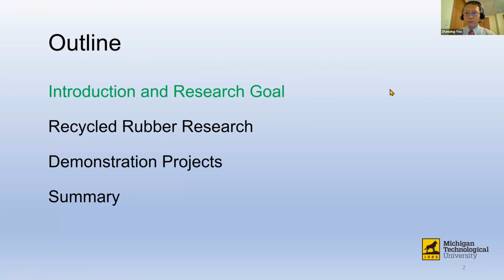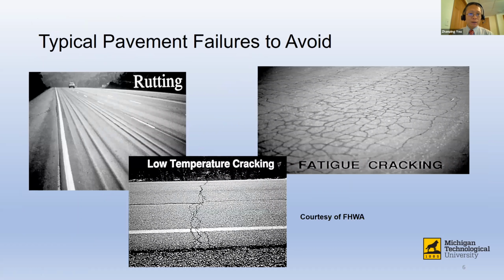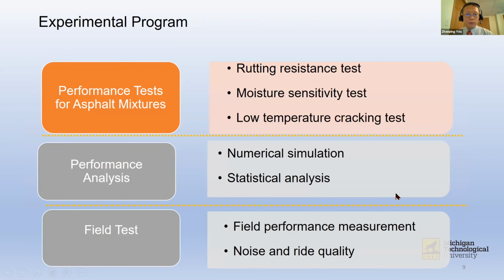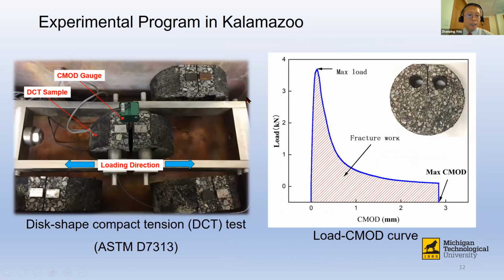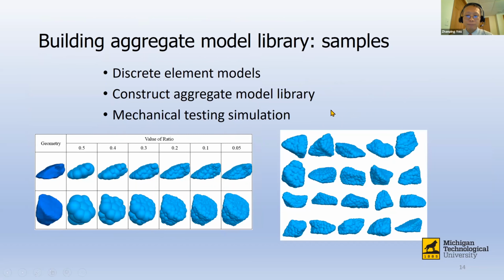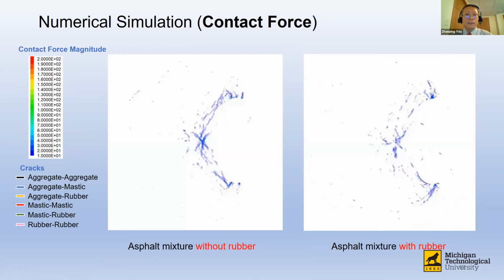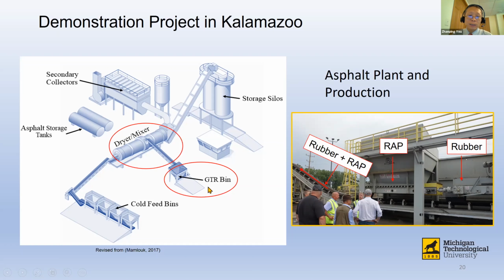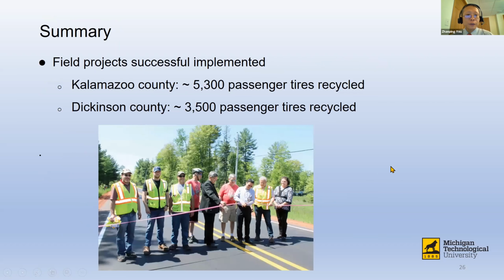Pavement Materials with Recycled Rubber: From Research to Practice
Abstract: Stockpiles of waste tires pose concerns of potential contamination of local groundwater and fire risk from the massive amounts of tires. To properly use the waste tires, tire rubber recycled from waste tires has been used in the pavement industry for decades. However, the function of such recycled tire rubber in the internal structure of asphalt mixtures was not fully understood. This study attempted to establish discrete element models (DEM) and laboratory experiments to investigate the strength, skeleton structures, and stress distribution of rubber modified asphalt mixtures. New modeling procedures were developed to incorporate coarse aggregate shapes and rubber particles. Indirect tensile strength (ITS) of specimens with rubber materials was tested in the laboratory and also modeled in simulations. The internal-structure and stress distribution of specimens with different rubber contents were analyzed. The gap gradation was proved to have a functional capacity of accommodating fine aggregates and rubber particles, all while forming a coarse aggregate skeleton. The research team also expanded the research work from models and lab work to field pilot projects. Quite a few pilot projects that using recycled tire rubber were constructed as asphalt pavements in Michigan (MI). A recent project used a reacted rubber in Kalamazoo, MI and the other project used a pre-swollen rubber in Dickinson, MI. In general, the test results from the laboratory were favorable regarding moisture damage resistance, low temperature cracking resistance, and noise reduction. In the Kalamazoo project, it was estimated that approximately 5,300 passenger tires been recycled to the road that would otherwise be disposed of in a landfill.  In the Dickinson project, the amount of recycled tire is equivalent to about 3,500 passenger tires.